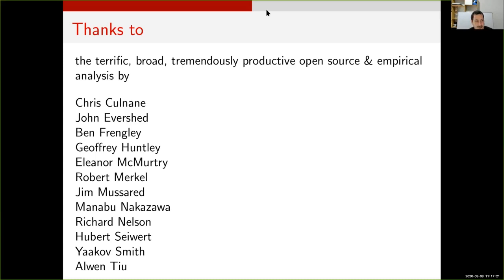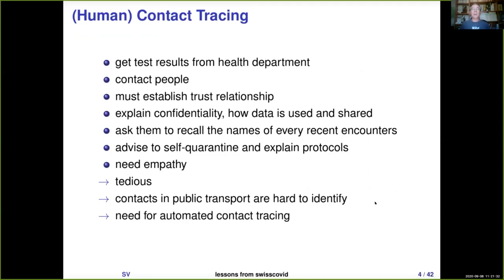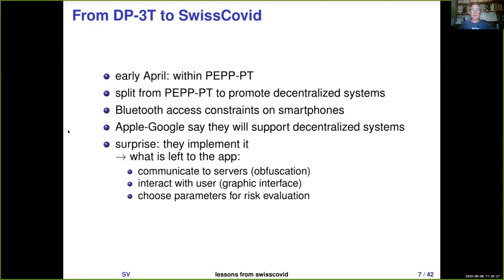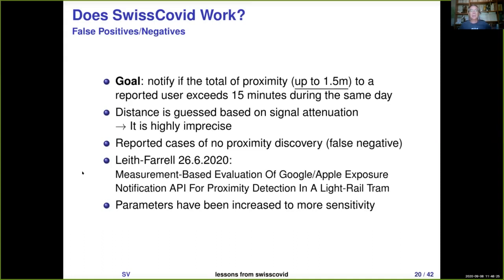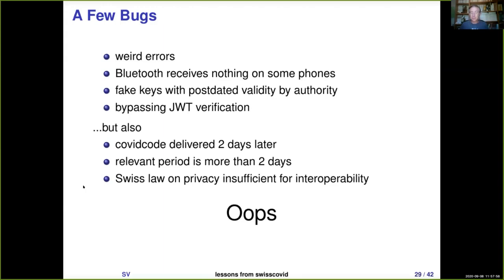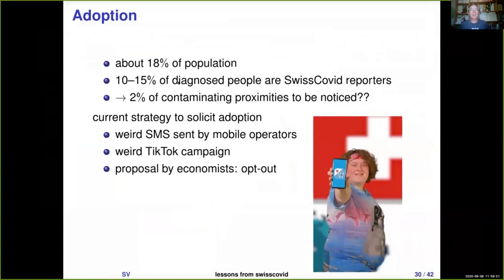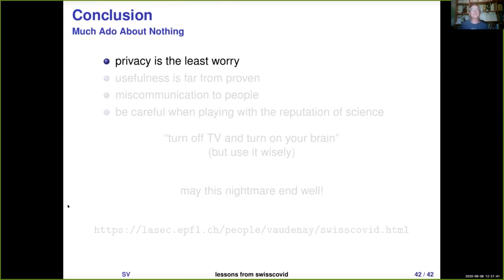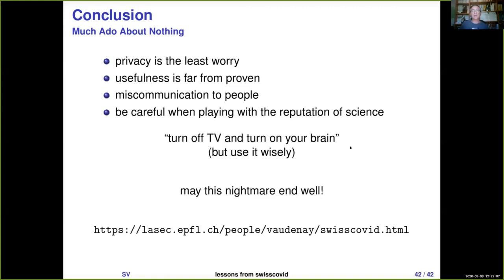Lessons from Swiss Covid - Technion Summer School 2020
The 8th Technion Summer School on Cyber and Computer Security
Privacy in Challenging Times
Talk 3: Lessons from SwissCovid
Speaker: Serge Vaudenay, EPFL